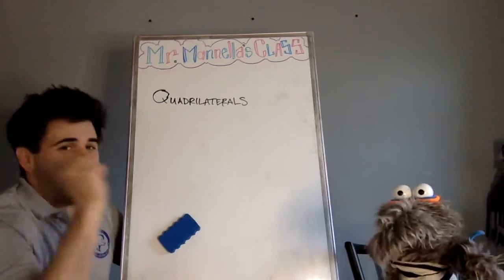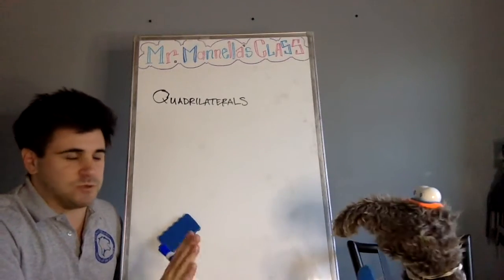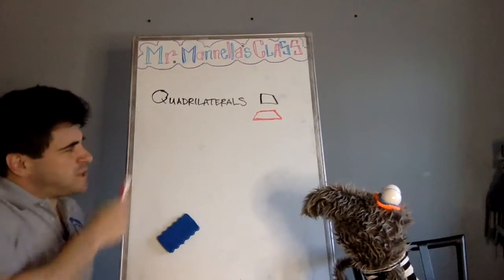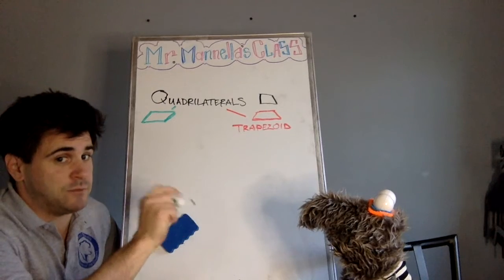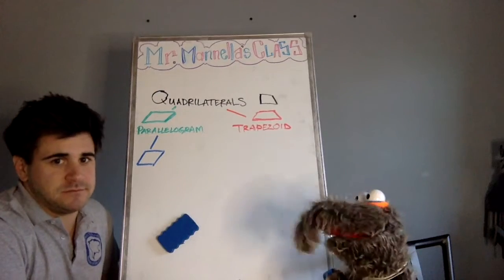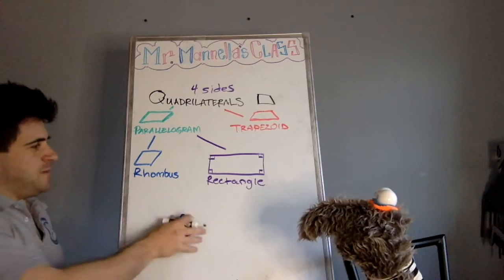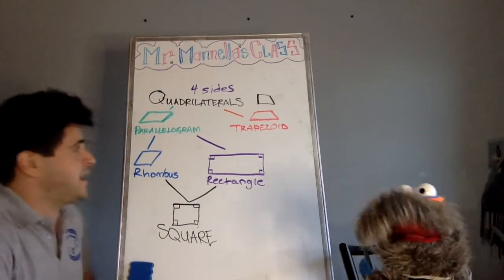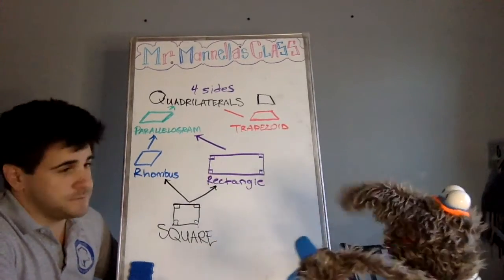Lesson 50 - Quadrilaterals (4 sided shapes)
In this episode - our last 5th grade math standard! - Stu and I learn about different types of quadrilaterals.